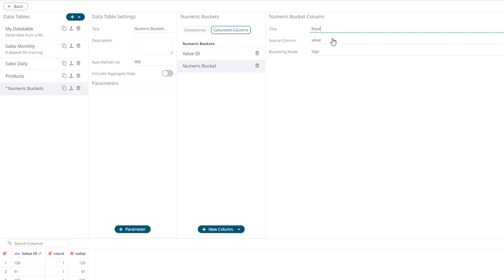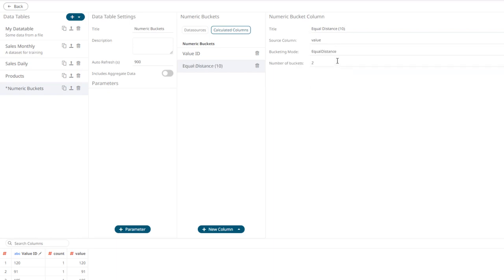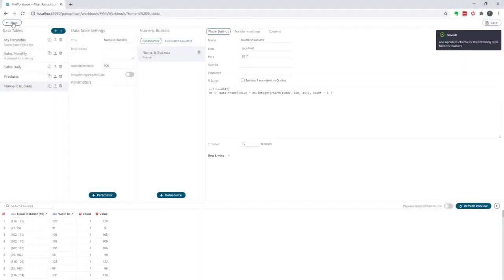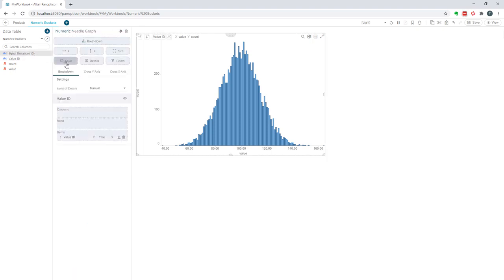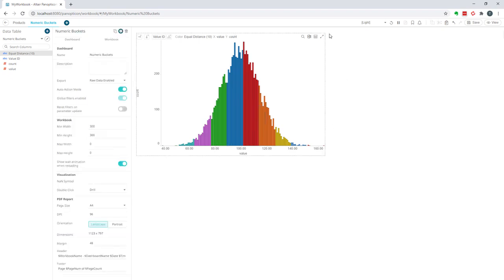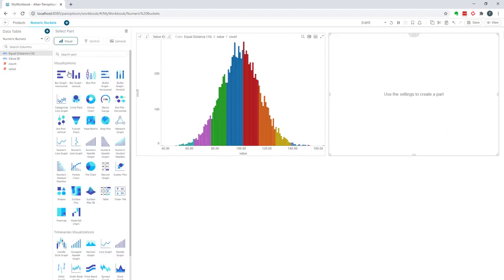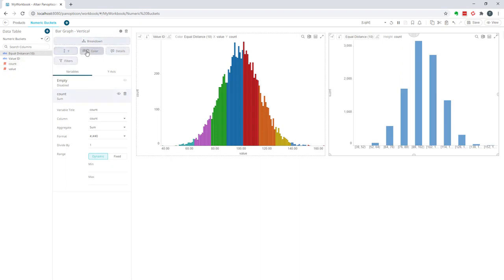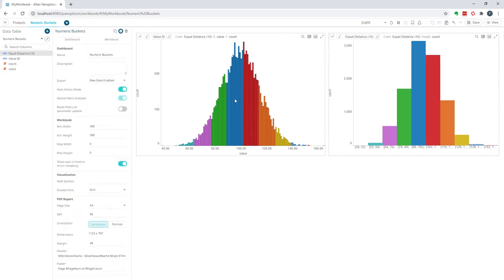Add Equal Distance Numeric Buckets to Data Tables | Altair® Panopticon™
Dashboard designers can generate equal-distance numeric buckets that enable them to build evenly distributed bars or needles. This is particularly useful in building Needle Graph, Bar Graph, and similar visualizations.